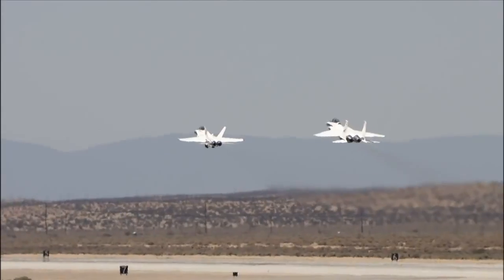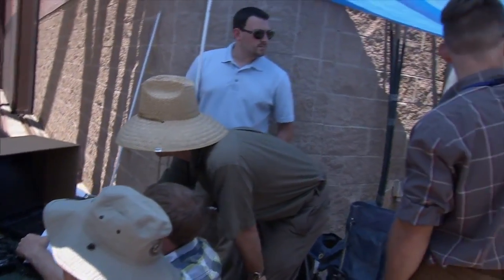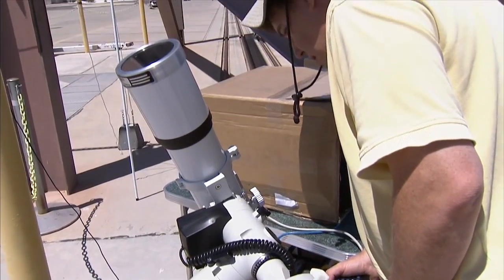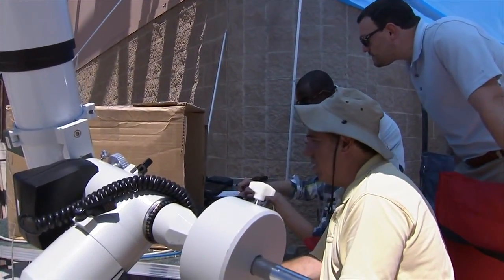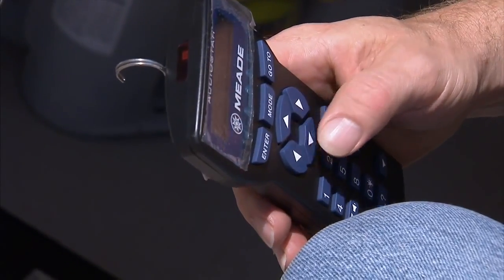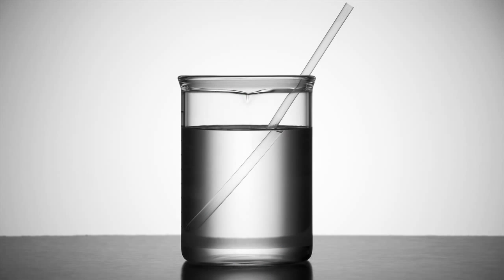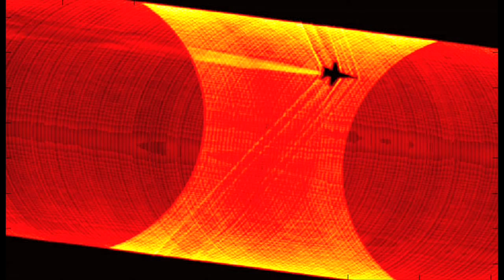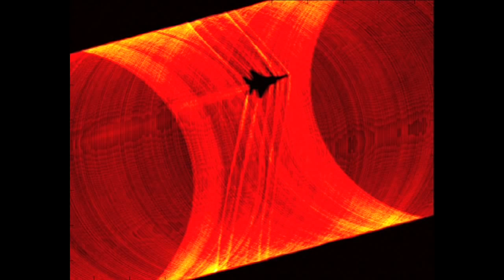Jet's Supersonic Shockwaves Snapped While Eclipsing Sun | Video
Researchers at NASA's Dryden Flight Research Center have photographed F-15 and F/A 18 aircraft pass between cameras and the Sun. Imagery of interrupted air flow density around the aircraft can help minimize sonic booms and aircraft stress.